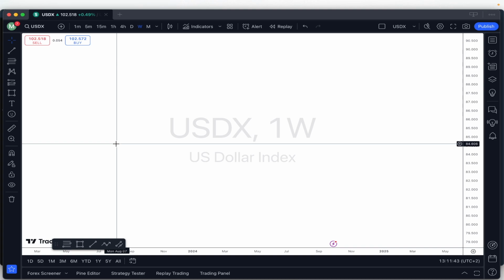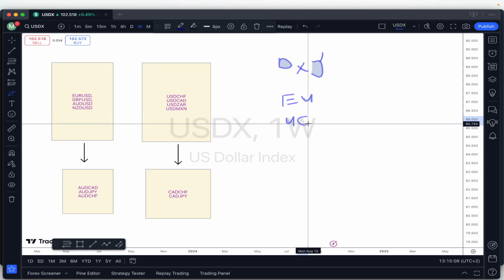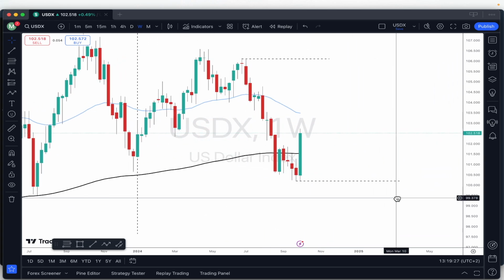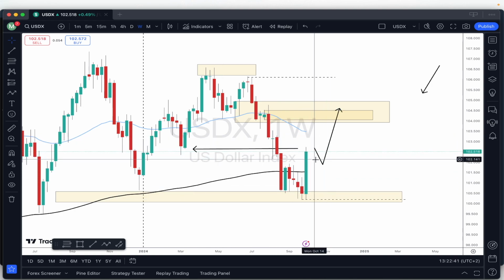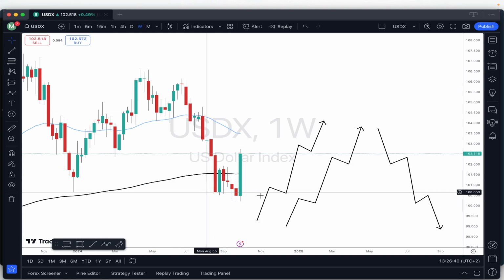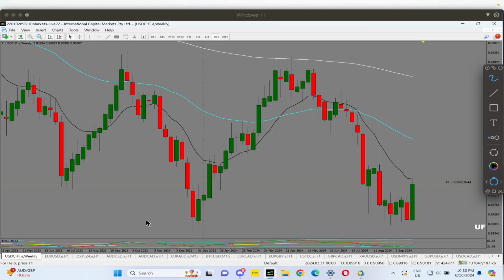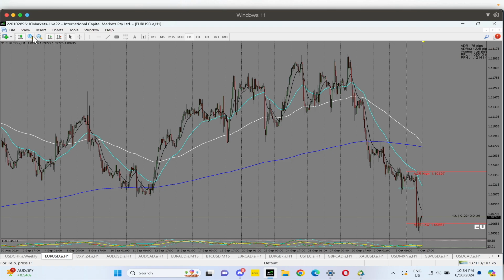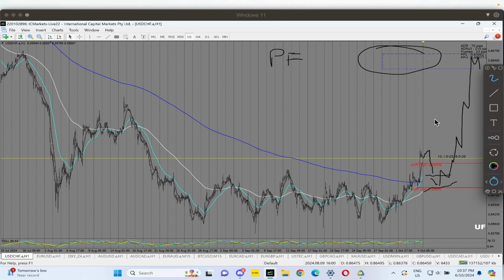This week's market analysis - 6 OCT 2024